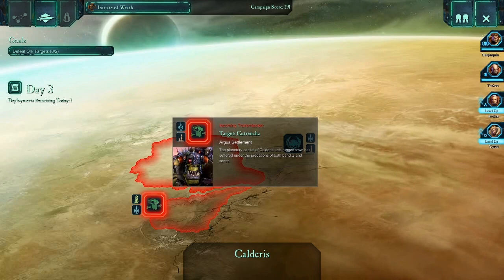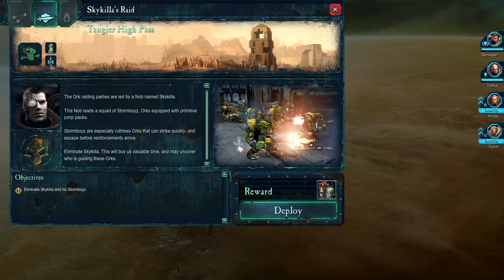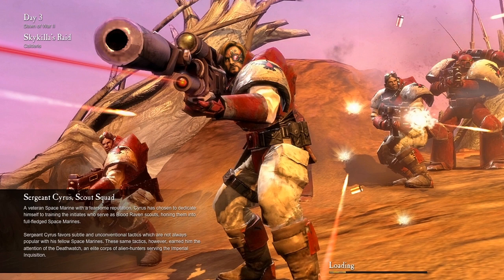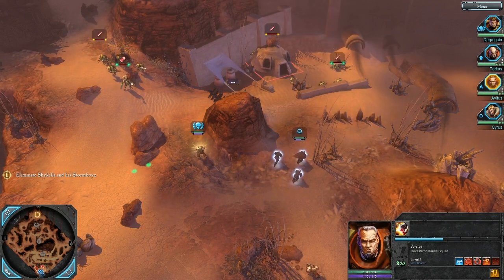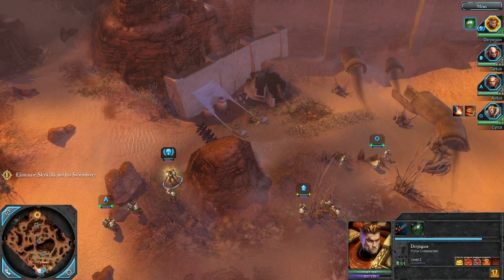Let's Play Warhammer 40k - DoW II - Part 3 - Skykilla and his Stormboyz